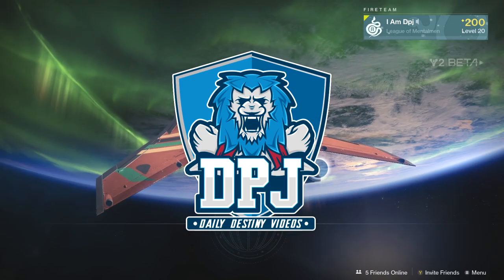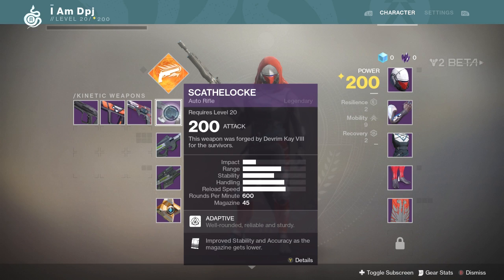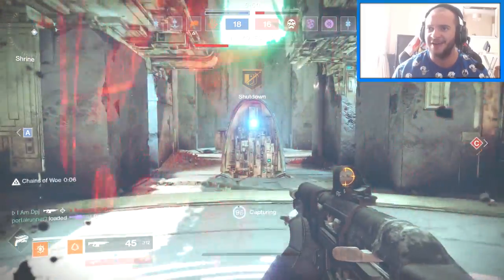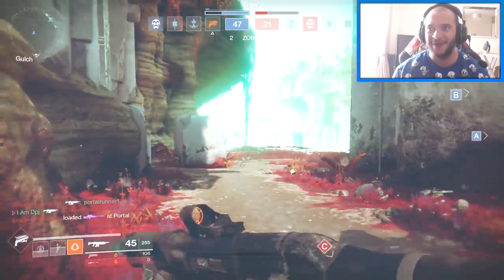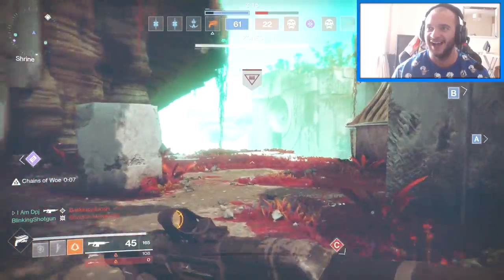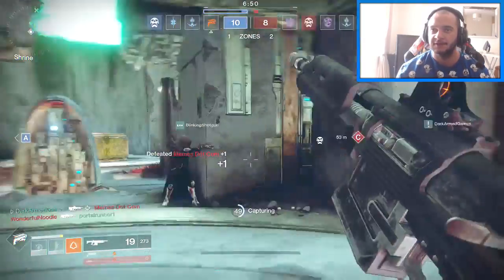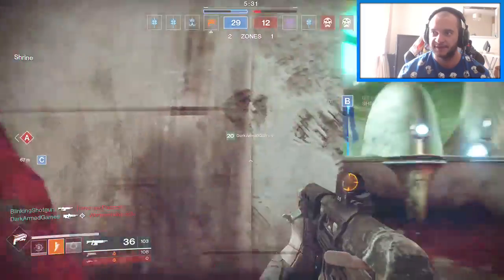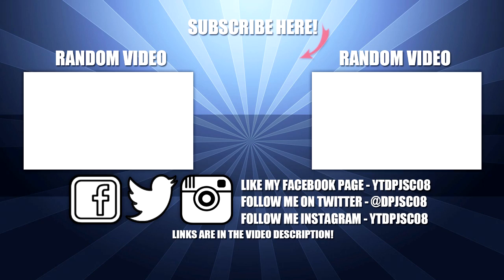Destiny 2 Beta: Best All Round Starter Weapon For PvP!